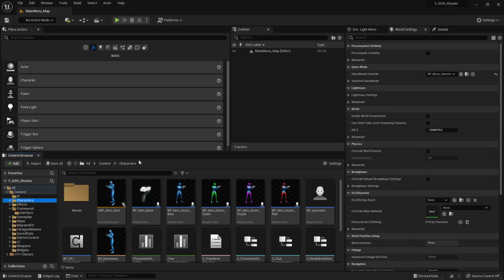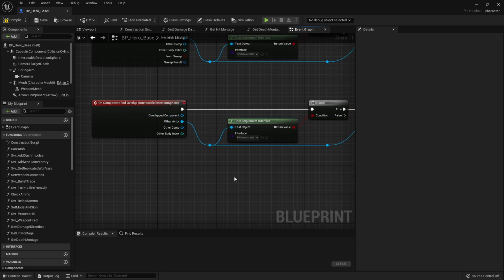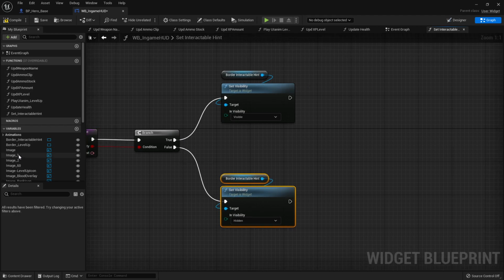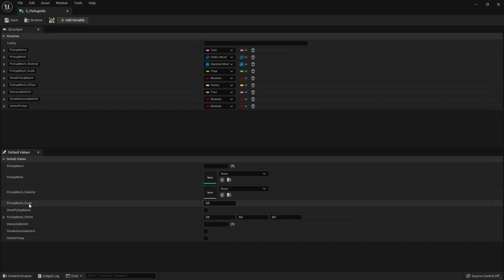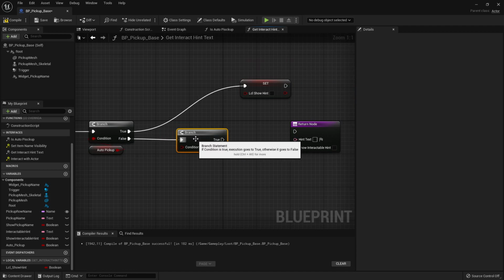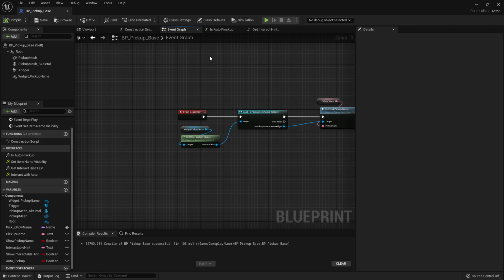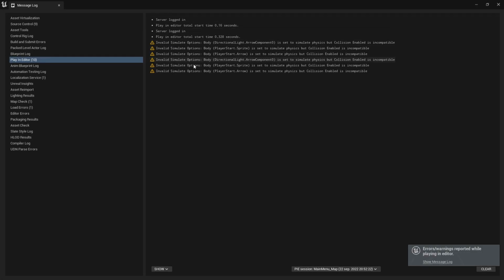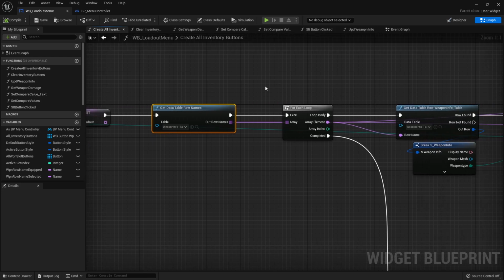Adding Weapon Pickups - Make a Multiplayer Game in Unreal Engine - Beginner Tutorial #33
00:00 - Intro
01:12 - Create Interface
03:41 - Project Settings
04:55 - Additional changes
19:25 - Create Pickup
39:19 - Create Pickup Child - Weapon
43:25 - Add pickups to Level
45:12 - First test
47:00 - Fix some stuff and test
50:09 - Final fix and final test
52:33 - Some extra explanation / things to keep in mind